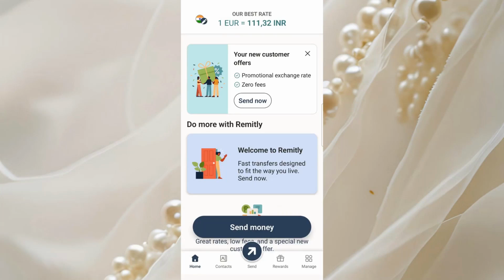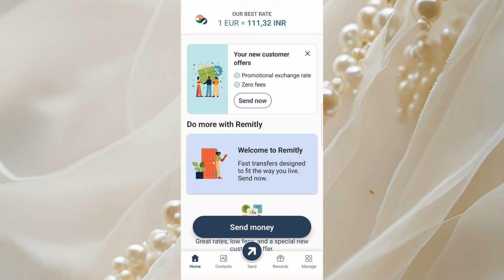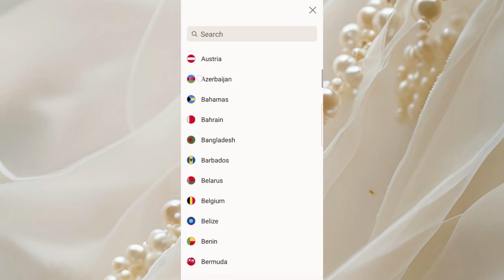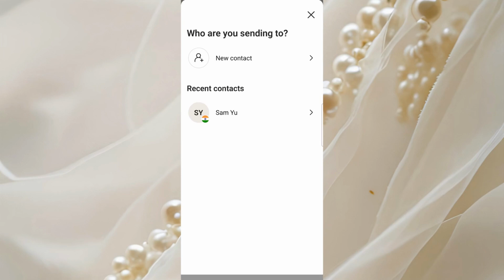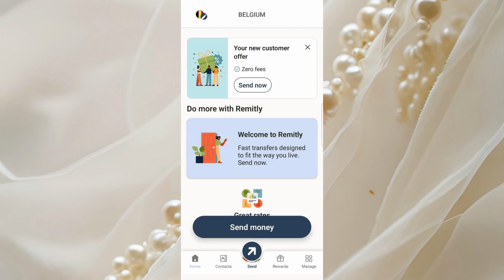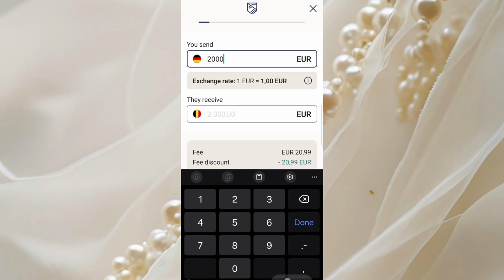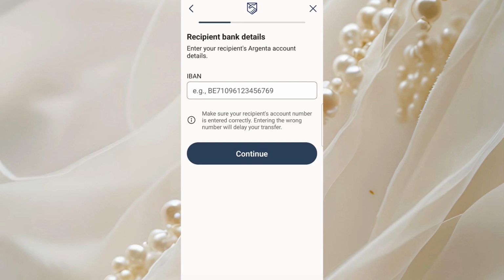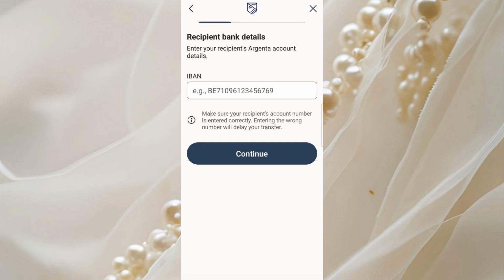How to Send Money Online via Remitly App (full guide 2026)